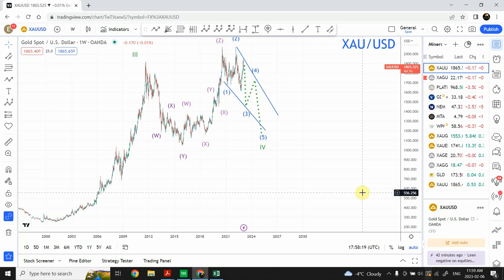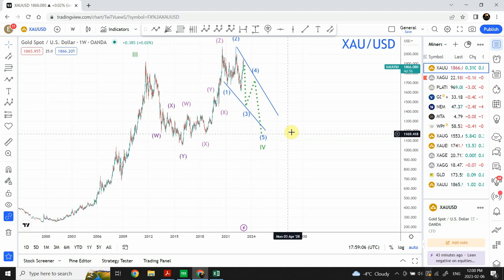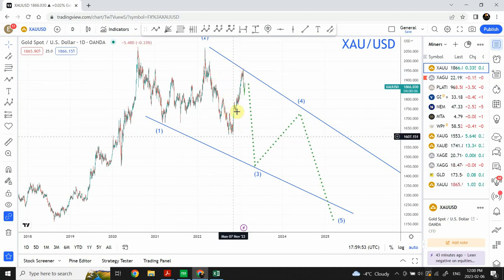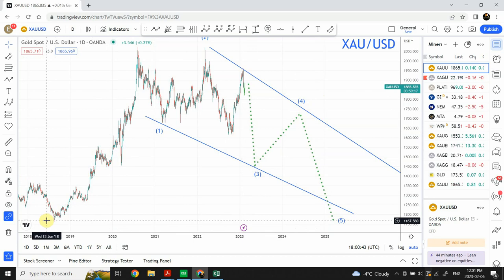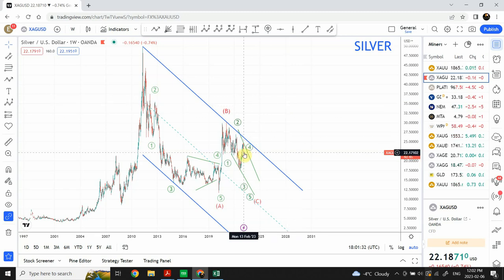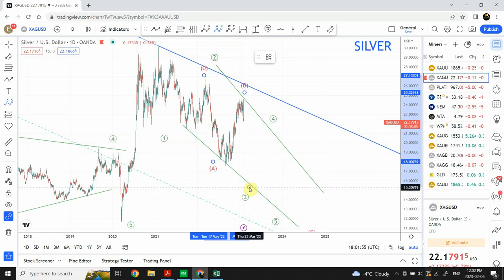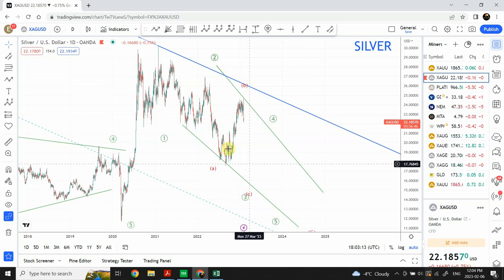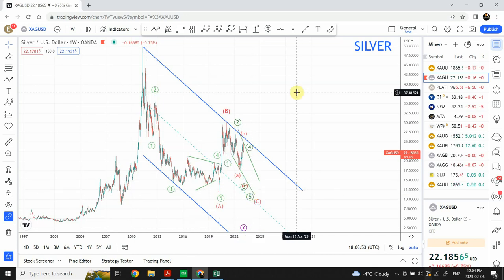Elliott wave analysis of GOLD and SILVER - Weekly Chart ; Feb 06 2023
Weekly chart Elliott wave analysis of Gold and Silver

Thanks
Shaheen